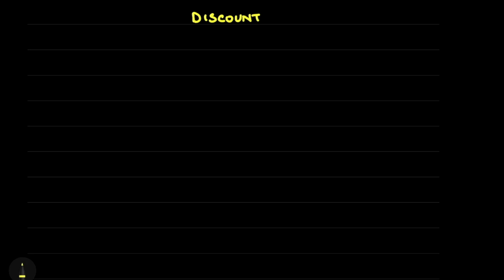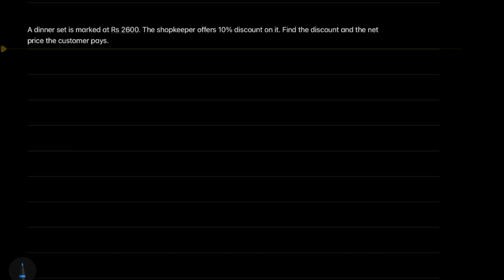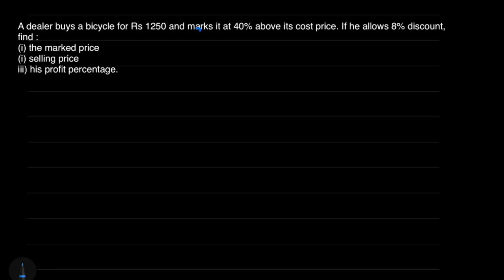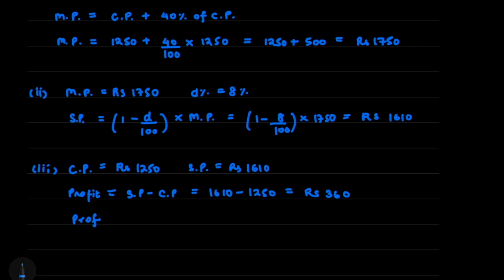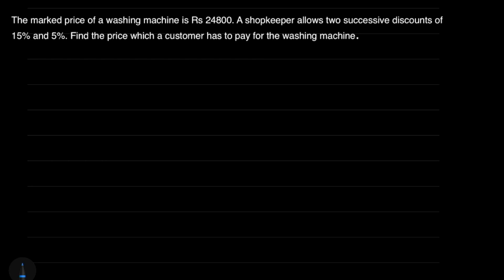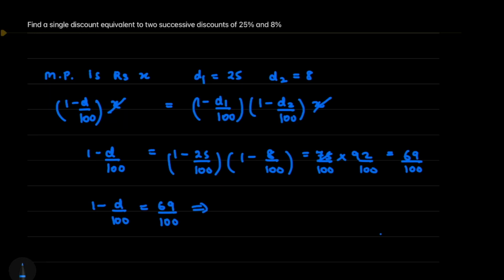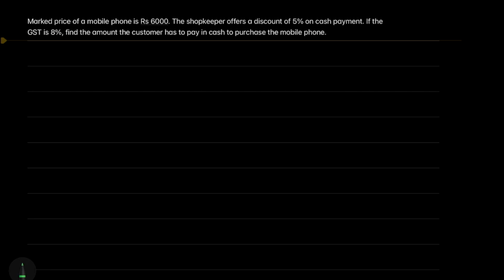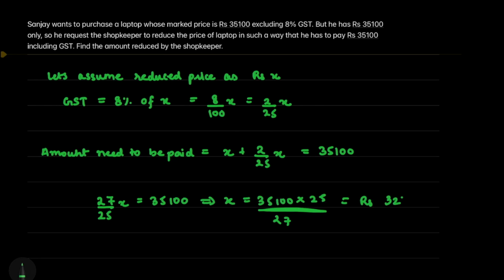All you need to know about Discount and GST!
💰 Master Discount and GST in Just Minutes! | Class 8 Maths | ICSE & CBSE

📌 Struggling with Discount or GST? This video simplifies everything with easy-to-follow explanations, formulas, and real-life examples—perfect for ICSE & CBSE Class 8 students!

✨ What You’ll Learn:
✅ Discount & GST Basics – Important keywords & concepts 📊
✅ Quick Calculation Rules – Save time with smart tricks ➕
✅ Essential Formulas – Step-by-step breakdown 🔄
✅ Solved Examples – Learn through real-world problems 🎯

📖 Timestamps:
⏳ 0:00 - Introduction
📊 0:10 - Discount Overview
➕ 1:05 - Keywords
⚖ 1:33 - Rule of Thumb
🔄 3:15 - Examples
📉 3:20 - Example 1
📈 4:30 - Example 2
📏 5:50 - Example 3
📝 9:10 - Example 4
📖 11:05 - Example 5
📊 12:15 - Example 6
🎯 13:40 - GST Overview
🔄 14:45 - Examples
📉 14:50 - Example 1
📈 15:47 - Example 2
📏 17:45 - Example 3